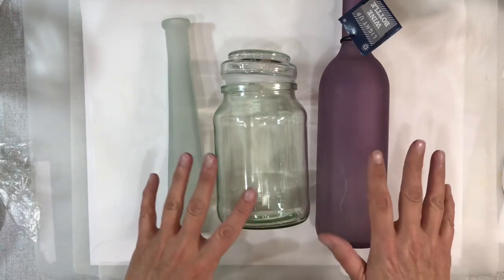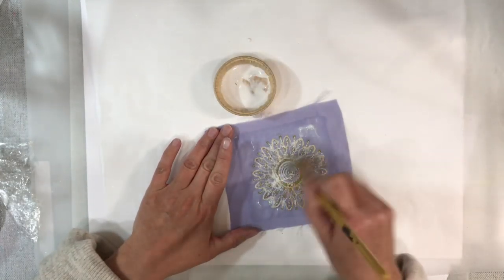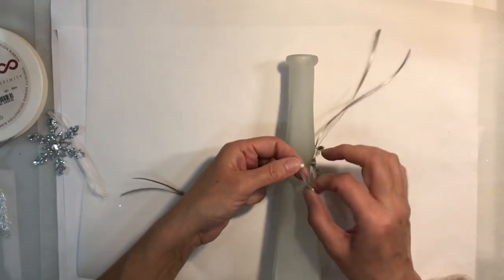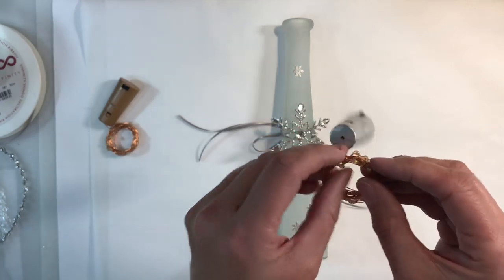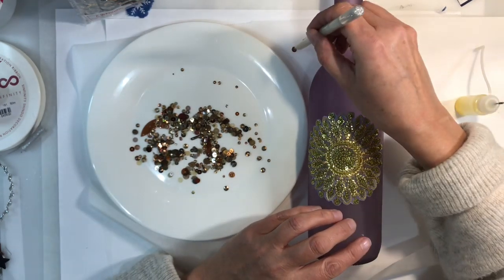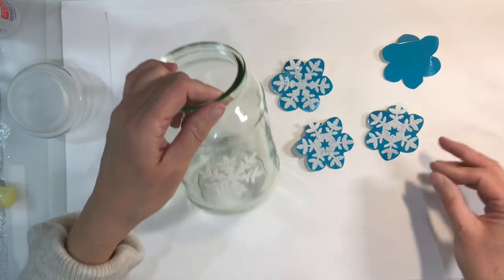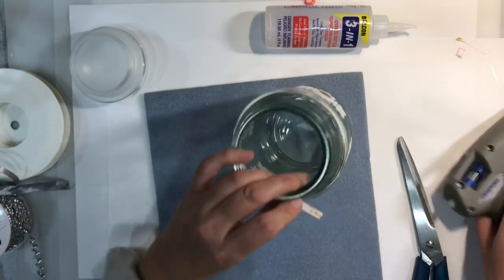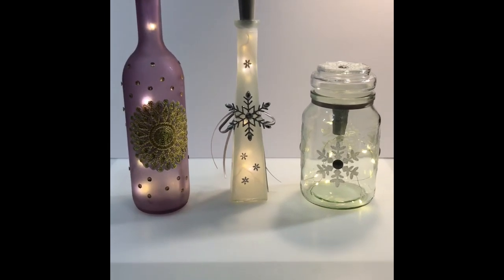DIY Bottle Art - Quick & Easy Light Up Wine Bottles & Jars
Here’s the link to last years fair light bottle video

Amazon UK

Wine bottles with lights
8 pcs Wine Bottle Lights with Cork,2M 20 LEDs Copper Wire Battery Operated Wine Lights,Fairy Mini String Lights for DIY, Party, Decor, Christmas, Halloween,Wedding(Warm White & Multicolor)

12 Pack Cork Lights
Bottle Lights, BIG HOUSE 12 Pack 2M 20 LEDs Copper Wire Battery Operated Wine Lights with Cork LED String Lights for DIY Bedrooms Parties Weddings Indoor Christmas Outdoor Decoration (Warm White)

Amazon.com

Wine bottles with LED lights

10 Pack Cork Lights

Sari Embellishments
Lovemeblue.co.uk (ships worldwide)